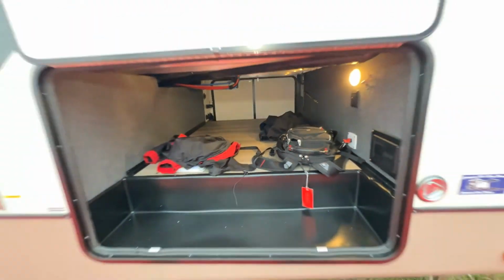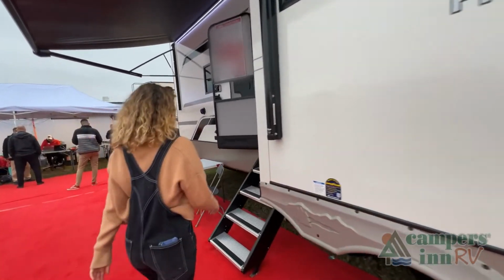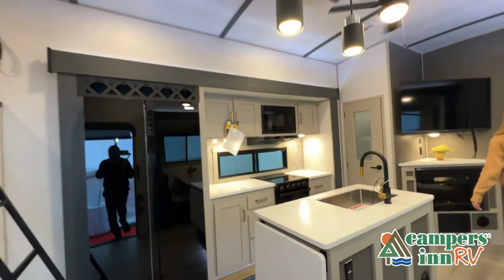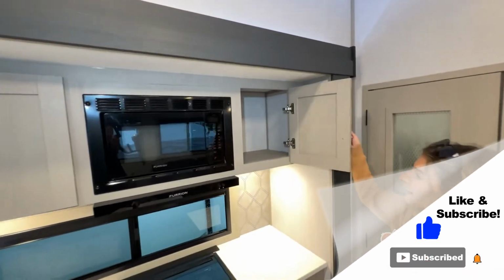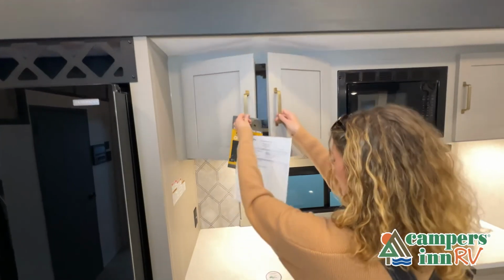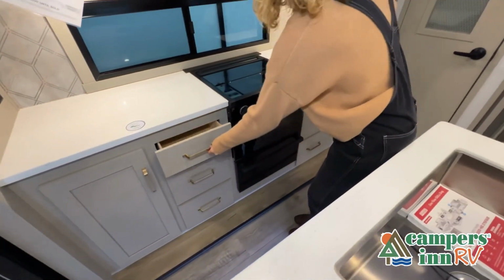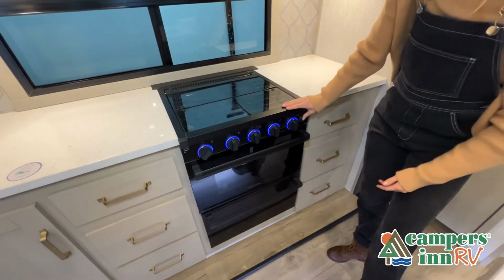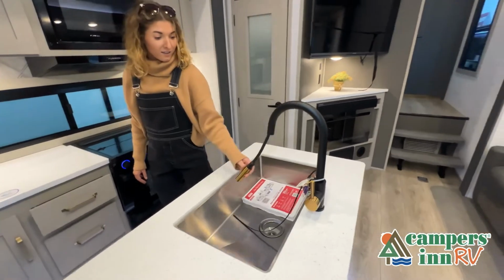Forest River RV-Wildwood Heritage Glen-375FAM - by Campers Inn RV – The RVer’s Trusted Resource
Forest River Wildwood Heritage Glen fifth wheel 375FAM highlights:

Two Full Baths
Loft
Four Slides
Kitchen Island
Walk-In Shower
16 Cu. Ft. 12V Refrigerator
Custom Beds

You can't beat this fifth wheel that has just about everything you could need for camping trips! There are two private bedrooms; one up front with a custom king bed with Versa Tilt and one in the back with a custom queen bed and its own full rear bath. You'll also find the second entry door located in the rear bathroom for added convenience! The kids are sure to love the loft with a ladder, two bunk mats, plus storage, or you can utilize this space for just storage if you don't have any guests staying over. The middle living area will be the perfect place to meet together since there are dual opposing slides for added space, theater seating and a table and chairs, plus a large kitchen island that will bring the whole room together. There is even a fireplace for a more cozy feel and a walk-in pantry to keep snacks

With any Wildwood Heritage Glen travel trailer and fifth wheel by Forest River, the quality construction, attention to detail and design along with a bright and welcoming interior allows you to relax in comfort with conveniences while exploring outdoors. The European Oak colored horizontal plank linoleum flooring is unique, beautiful and durable, and the Saddle colored wood cabinetry with matte black cabinet hardware on the cabinet doors is stylish and beautiful. The heated and enclosed underbelly plus 12V heat pads on all holding tanks allows you to camp anytime of year. More features that provide convenience include the power stabilizer jacks, the extra large pass-through storage, and the central switch center plus the back-up camera prep and roof mounted solar panel prep give you choices. There are many more features included whether you choose a travel trailer or fifth wheel!

38 Locations and Growing!

NEW ENGLAND
Campers Inn RV Of Merrimack - 35 Robert Milligan Parkway - Merrimack, NH 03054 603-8